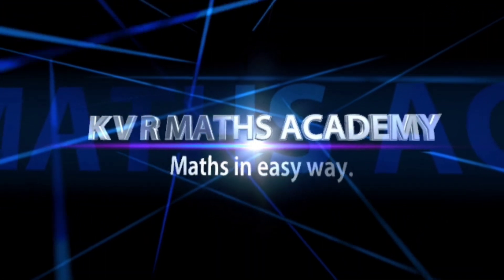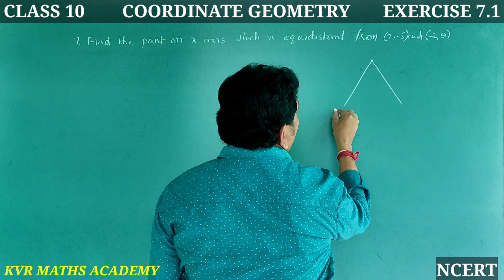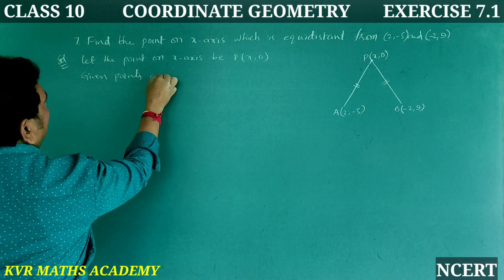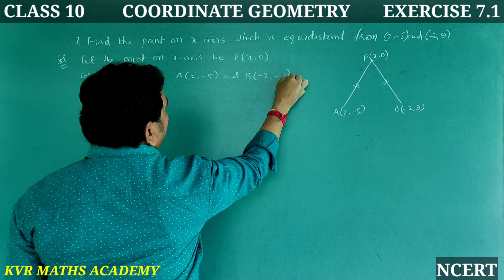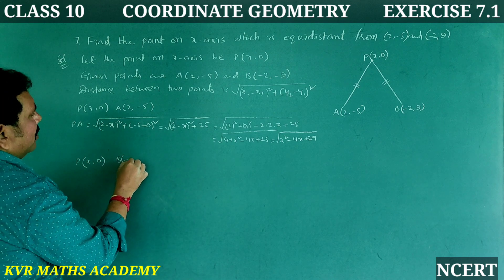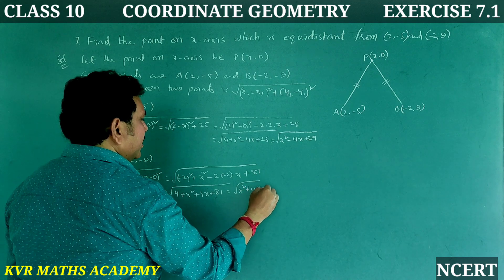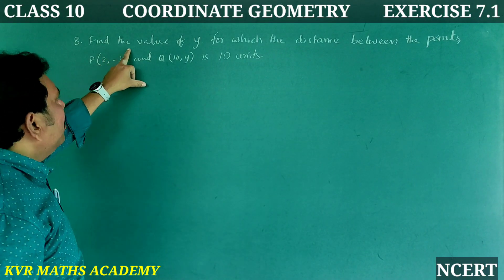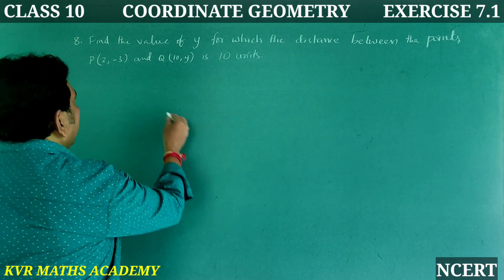CLASS 10/COORDINATE GEOMETRY /EXERCISE 7.1/7,8 PROBLEMS /NCERT /AP NEW SYLLABUS /MATHEMATICS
In this video explained 7 send 8 problems in exercise 7.1 in Coordinate geometry of 10th class mathematics,